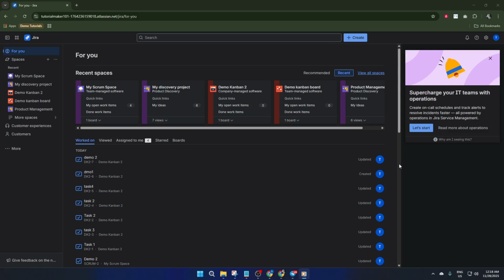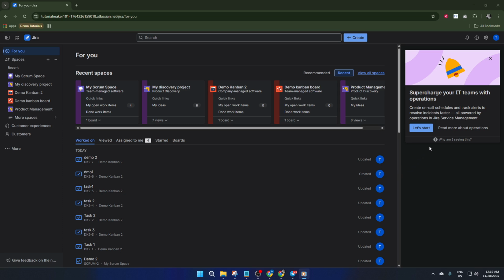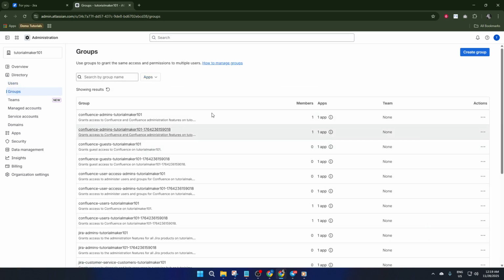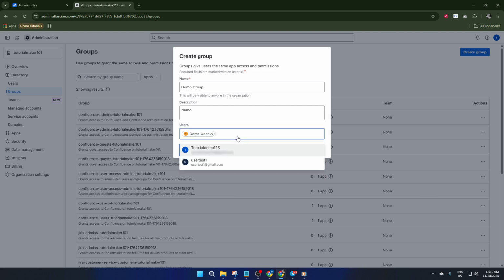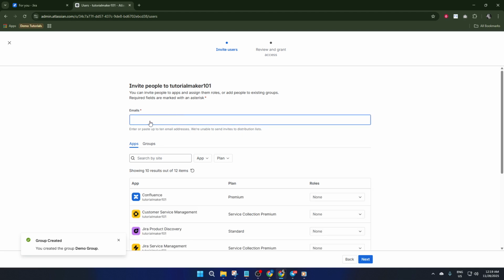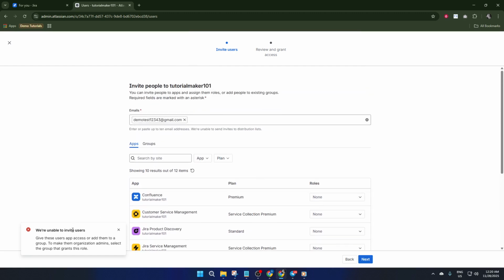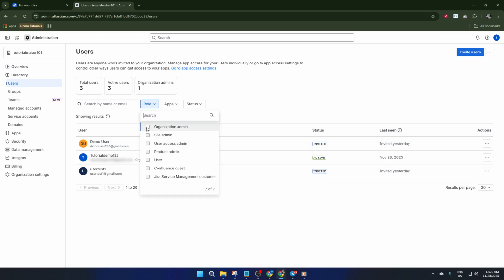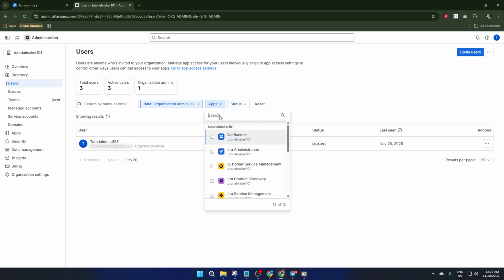How To Organize Users And Manage Access In Jira (Step-by-step)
How To Organize Users And Manage Access In Jira (Working 2026)